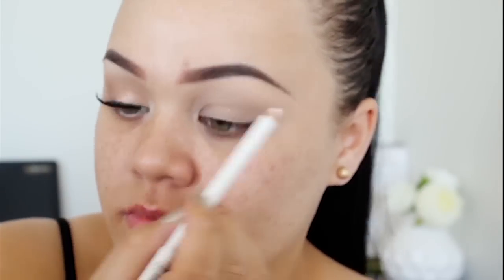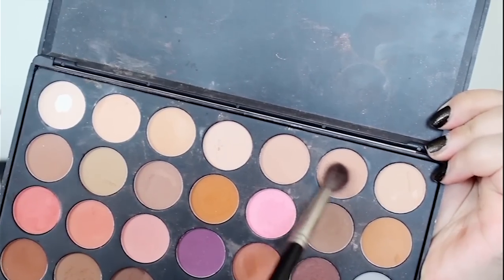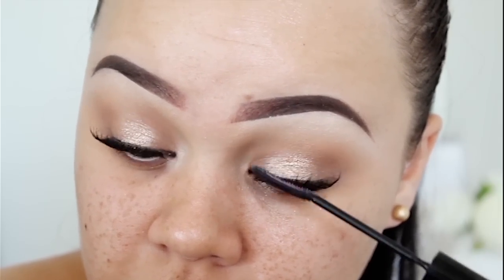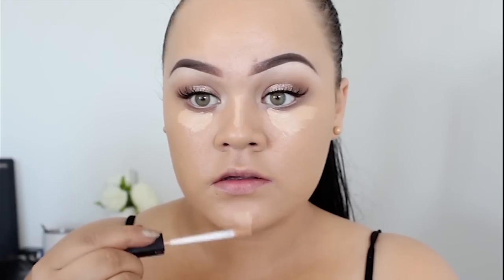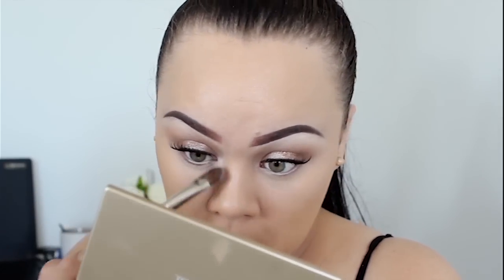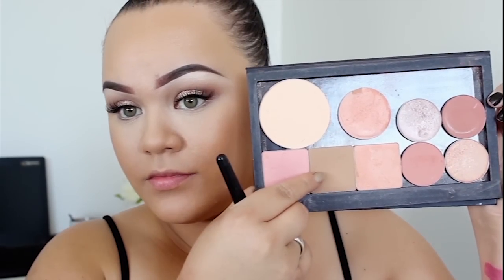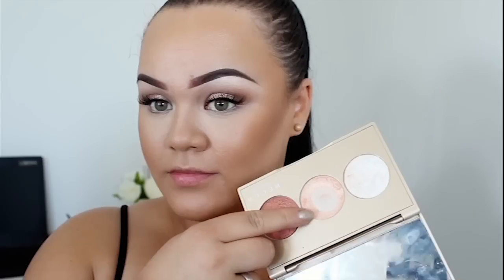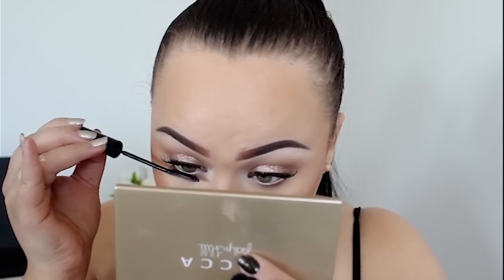Fresh Spring Inspired Makeup Tutorial | Full Coverage | Makeupwithjah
I'm back with a tutorial ♡ I created this fresh ( still full coverage ) spring inspired look. Its super pretty and I'm obsessed over this lip shade. I'm going to do a "Life Update" video very soon, I've started a new role within Inglot which is super exciting! hence why I haven't uploaded in a while. Thank you guys for being patient xxx

- Eye Brushes -

Inglot 22T (blending out the white eye pencil under brow)
Inglot 28PO (setting the eye lid)
Inglot 6SS (blending crease brush)
Inglot 11S (apply eyeshadow to lower lash line)
Mac 217 (blending crease brush)

- Face Brushes -

Flat Top Kabuki (unknown brand) Sorry!
Kit - Sphere Sponge (purchased mine from mecca)
Inglot 1SS (big fluffy powder/bronzer brush)
Crown Brushes Angled Blush Brush (for contour)
Morphe Brush M500 (applying blush)
Unknown Brand Angled brush (apply highlight)

** sorry! i've owned certain brushes for a long time that the logo and numbers have worn off **

- Brows -
Inglot AMC Brow Gel Liner # 16

- Eyes -
Essence Eye Pencil - White
Anastasia Beverly Hills Self Made Palette - Buttery
SUVA Beauty Eyeshadow - Prohibition Pub
Becca + Jaclyn Hill Highlighting Palette
Morphe 35N Palette
Ofra Cosmetics Single Eyeshadow

- Face -
MAC Fix+ Spray
Coverfx Illuminating Primer
Bare Minerals Concealer - Well Rested
Sephora Micro-smooth Powder - Tan
Becca/Jaclyn Hill Champagne Pop Highlighter

- Lips -
Savvy Lip liner - Chestnut
Ofra Cosmetics Liquid Lipstick (matte) - Cocos Island
Eylure Eyelashes - 117

✌ Stay updated and chat with me:

Search: makeupwithjah

✎ Info

Camera: Canon 600D
Lens: Standard 18-55mm
Editing Software: Adobe Premiere Pro
Lighting: Natural Lighting

♡ Online Shopping Links and Favourite Websites